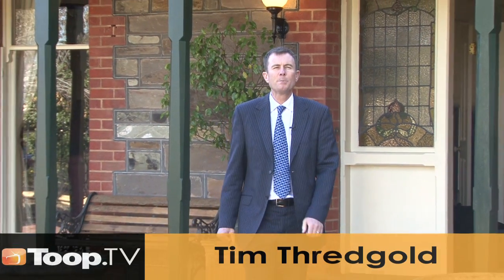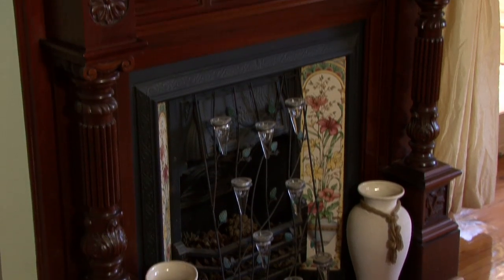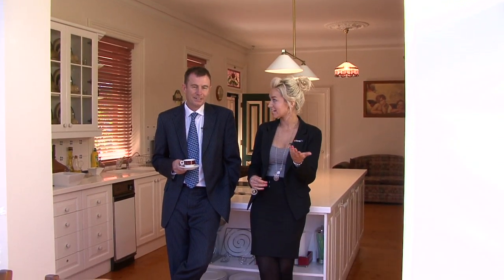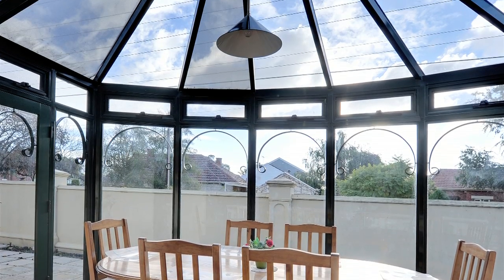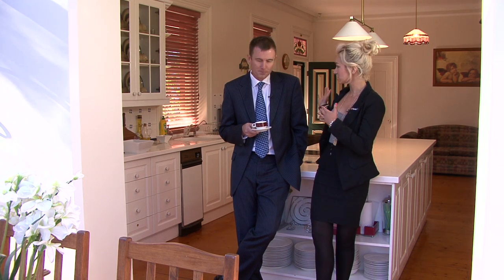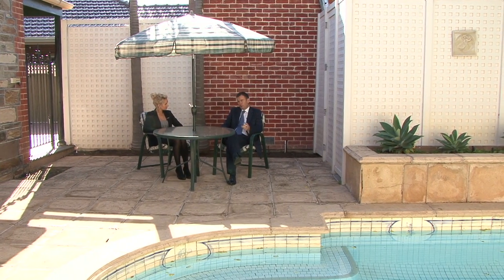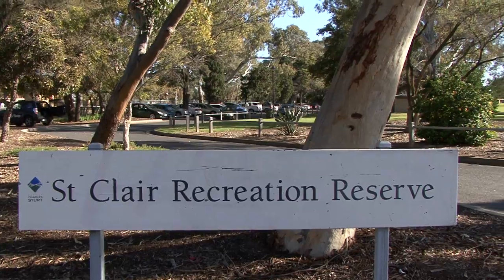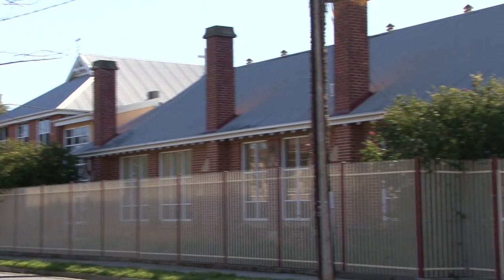Episode 85 - Behind the Blinds in Woodville